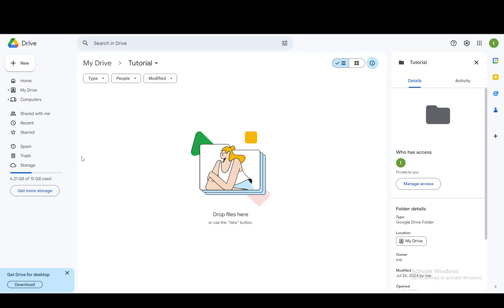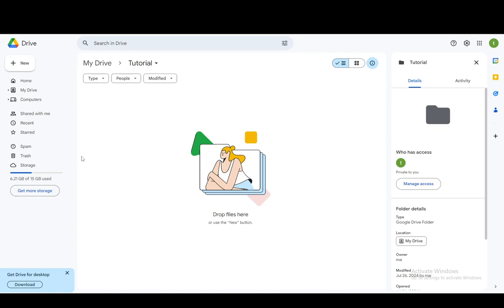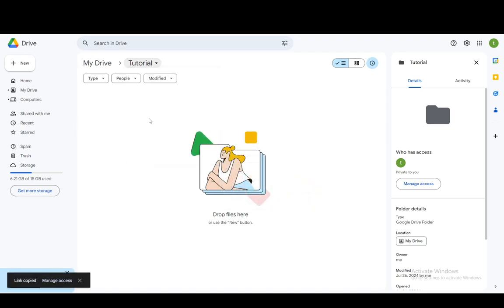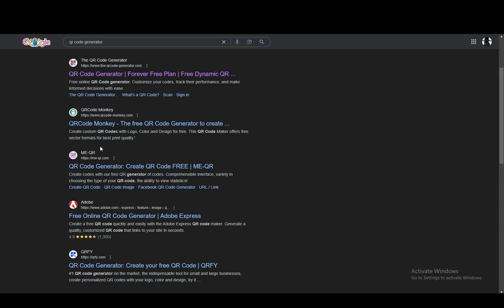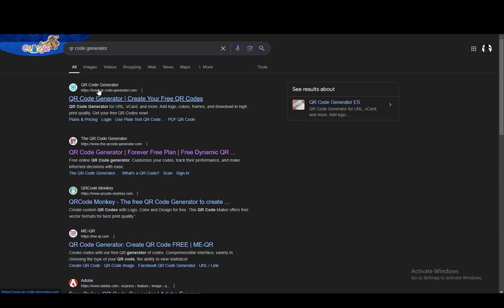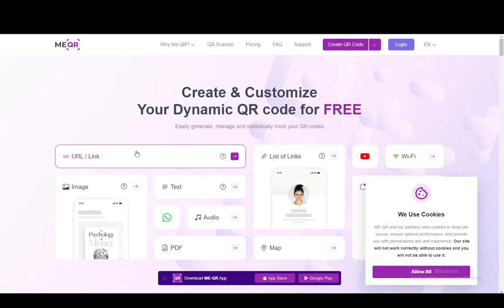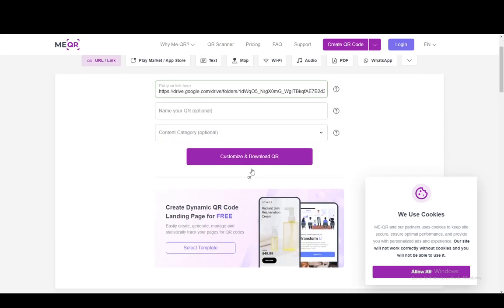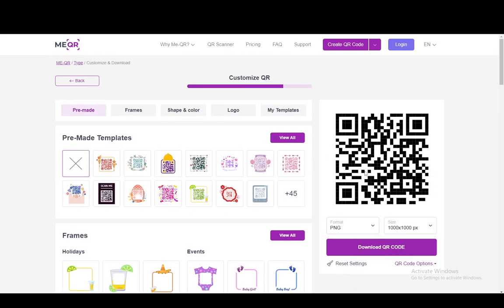How To Create Qr Code For Google Drive Folder Tutorial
Today we talk about create qr code for google drive folder,how to create google drive qr code,how to create qr code for google drive,create google drive qr code